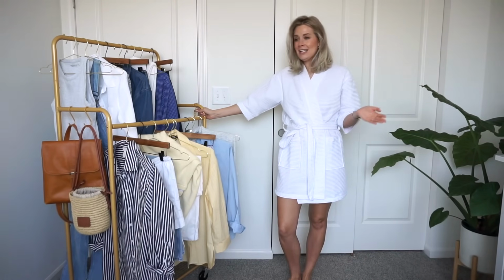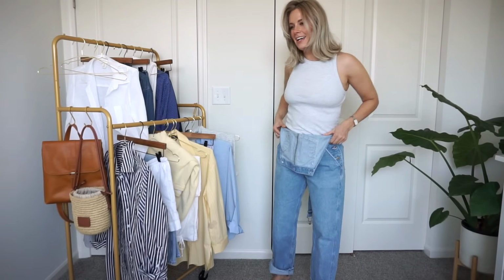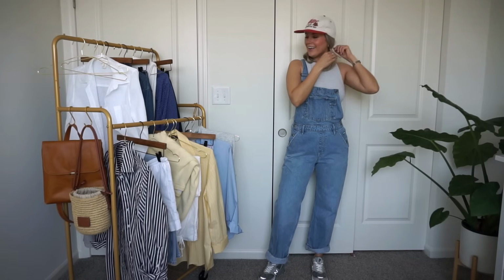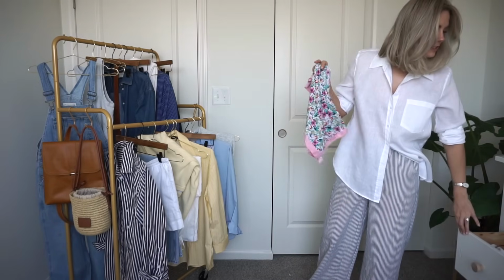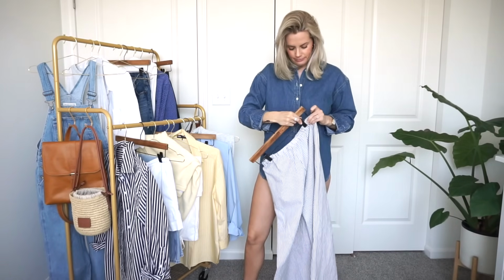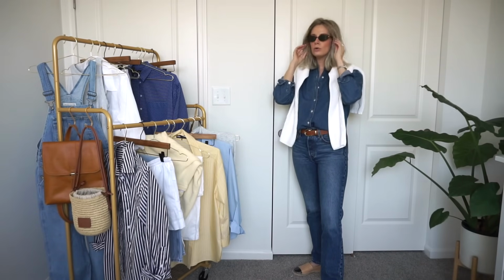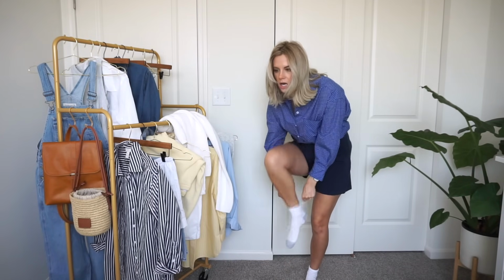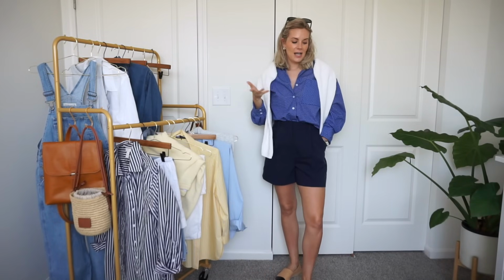SPRING & SUMMER OUTFITS | Casual & Elevated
Hey Everybody!
In todays video Im sharing 4 spring/summer outfits. I have been loving planning all the fun outfits! I have been loving all the color and more casual spring/summer outfits. I hope you enjoy :)

OUTFIT 4
Blue Button Up(S)